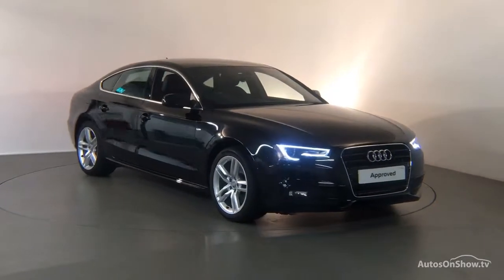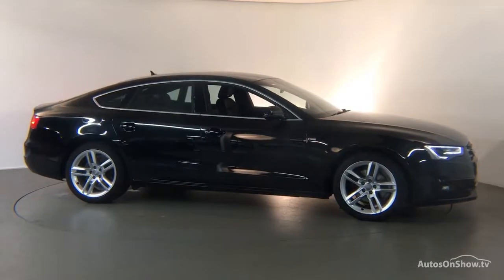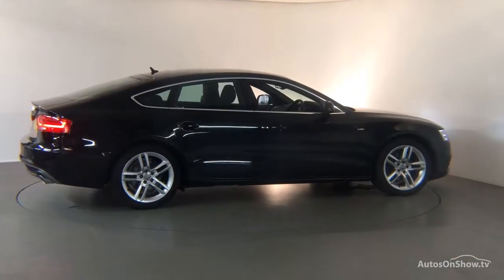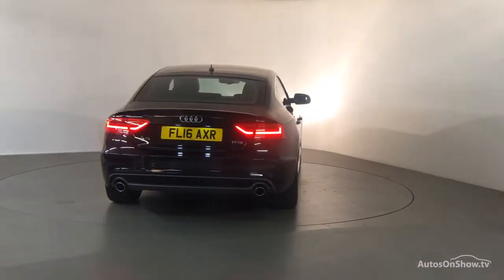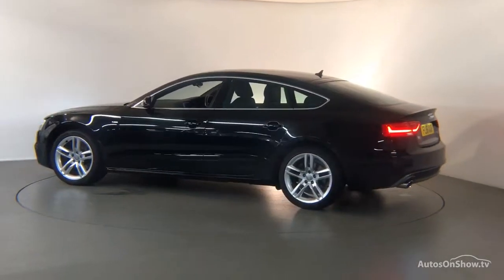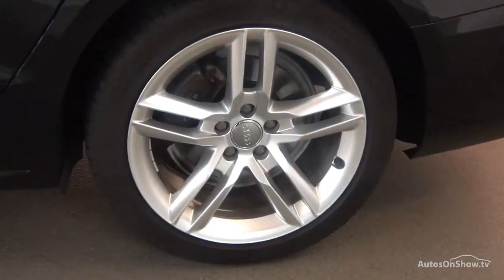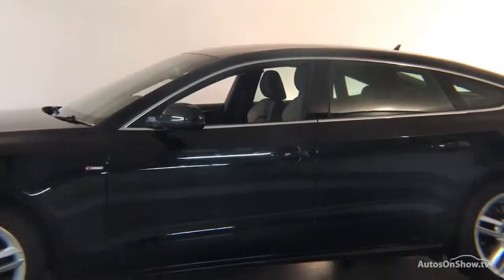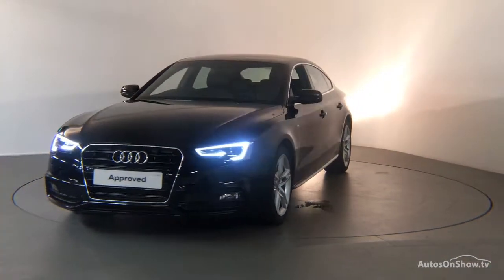FL16AXR AUDI A5 SPORTBACK TFSI S LINE BLACK 2016, Derby Audi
2016 AUDI A5 SPORTBACK TFSI S LINE HATCHBACK PETROL, in BLACK